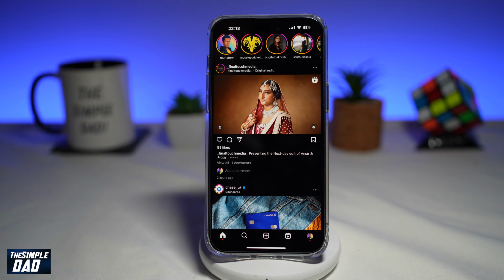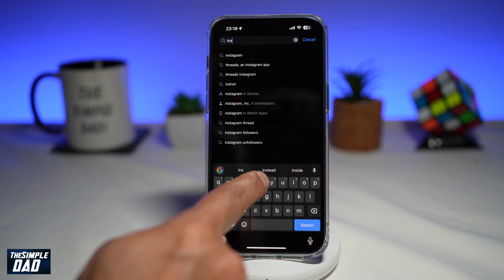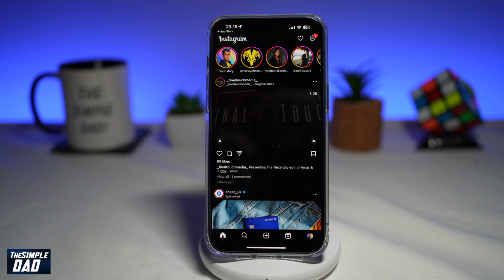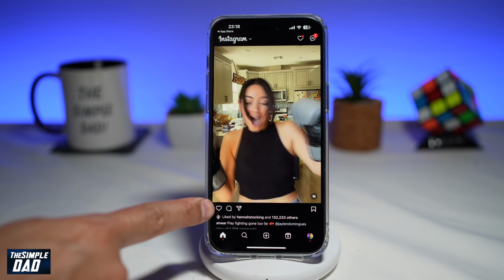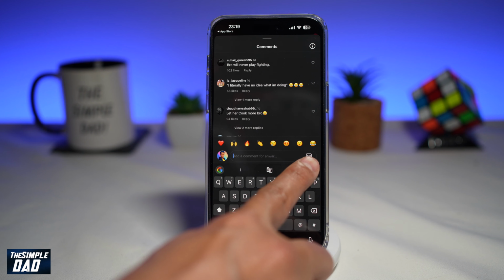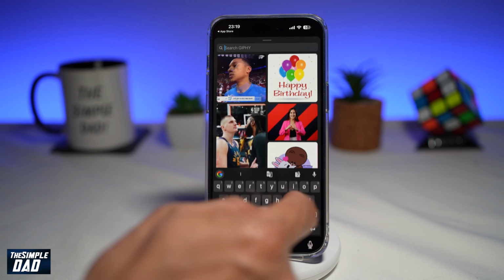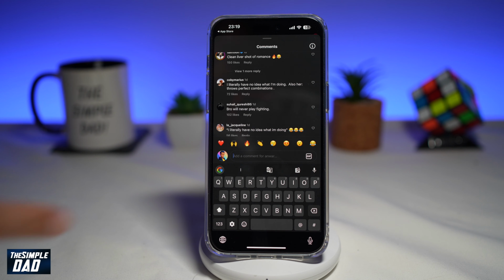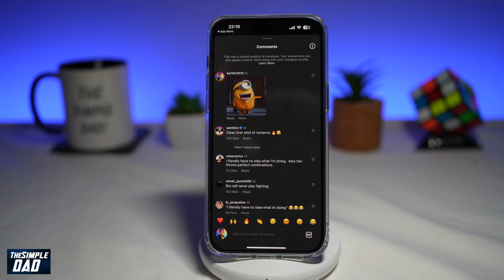How to Comment With a GIF on Instagram Post | How to Reply with a GIF On Instagram Post 2023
00:00 Intro
00:10 Like or no Like
00:20 How to Comment With a GIF on Instagram Post